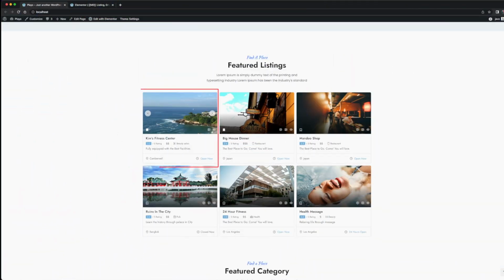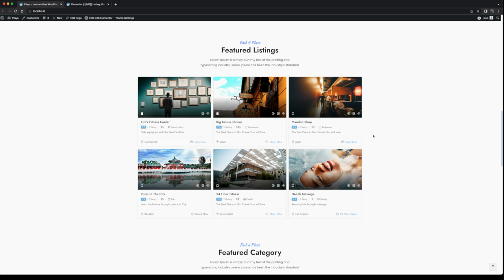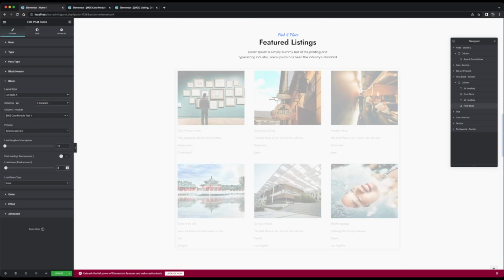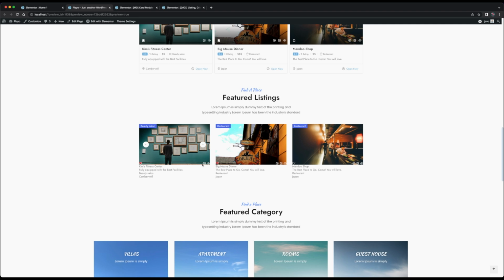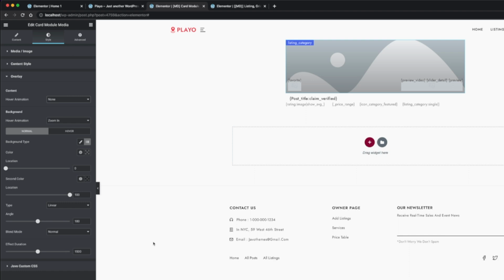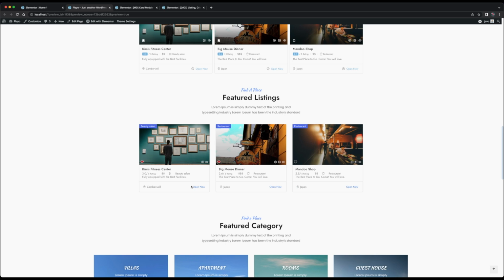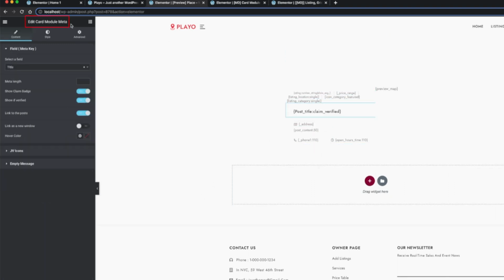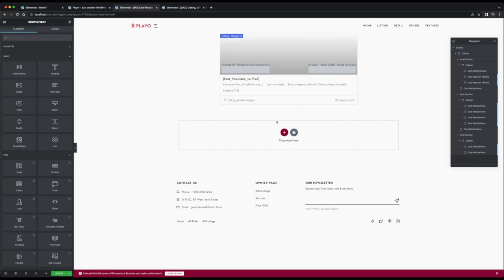Card Module Builder - The Best WordPress Directory Themes, Javo Directory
This tutorial video is introducing how to create card modules by a builder in Javo Directory.

The Best WordPress Directory Listings Themes ( Plugins ) - Javo Directory

Javo Theme is a Multi-purpose Directory & Listing, WordPress Theme you can create multiple-purpose listing types ( Directory Listings, Realestate Properties, Jobs, Classifieds, Activities, Motors, Car dealers, and also Trip, Traveling listings )  Partly sale - almost free directory theme

* We are sorry that the volume level and sound quality of some clips are partially unstable due to the video speed adjustment.*

00:33 About Card Module Builder
01:27 Find the modules & Max Width
02:18 Module Structure
04:16 Pagebuilder - Creat a new module
05:06 Duplicate an Existing Module
05:30 New Module
05:38 Card Module + Module Metas
07:41 Repeaters
08:52 Module Media - Details
09:39 Badges
10:29 Remove Col Space(Default Space)
11:23 Copy Style
11:39 Module Metas
16:00 Flex : Between Around ( inline block )
19:40 Z-Index
 20:14 Preview
22:42 Custom CSS
24:17 Done for Listing Module